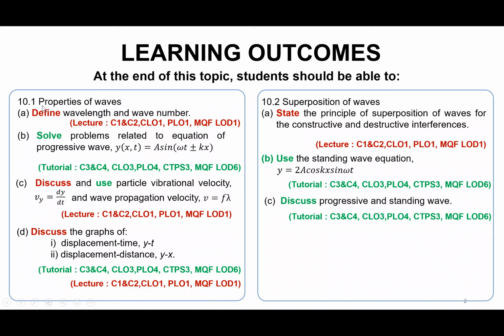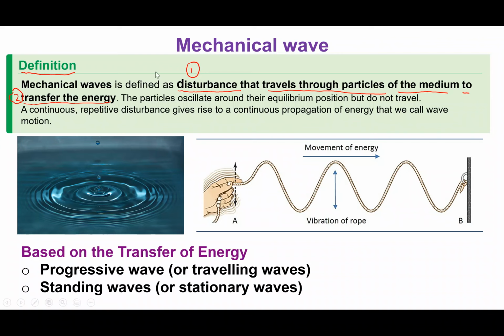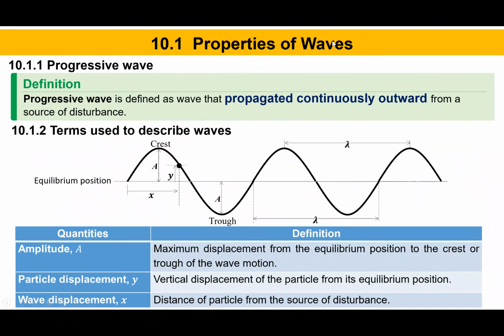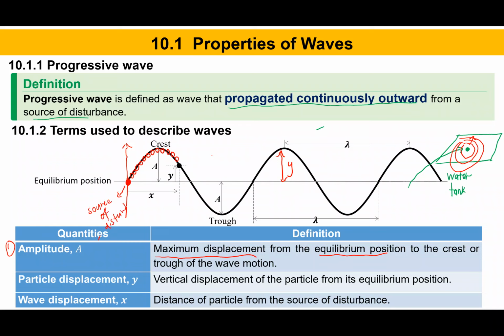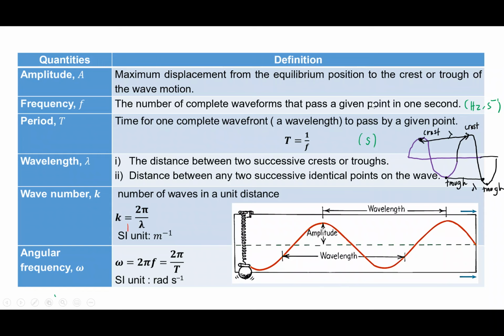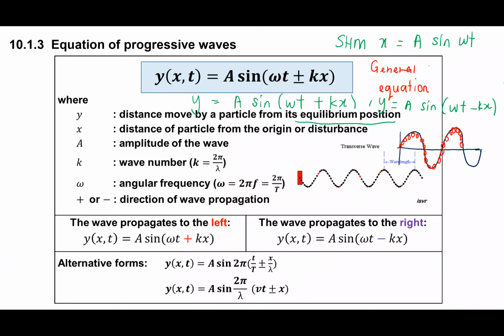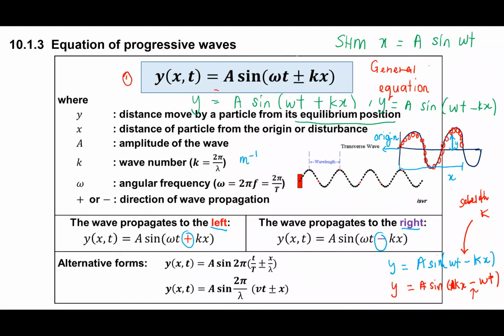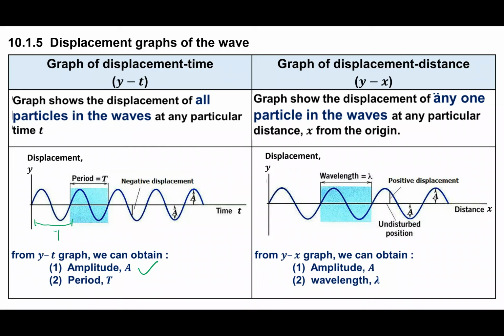#1 Mechanical Waves (Concept 1)